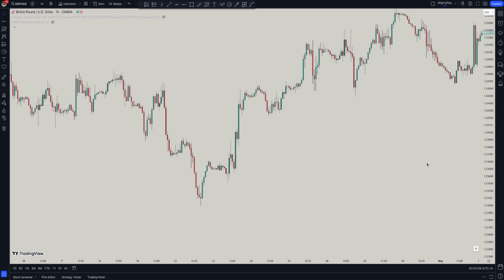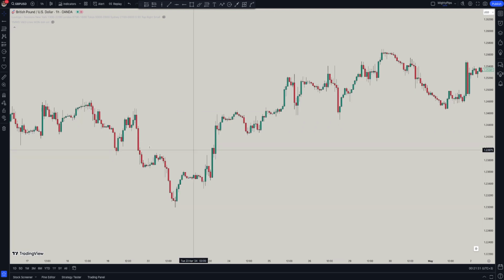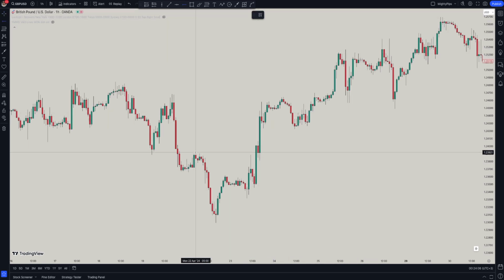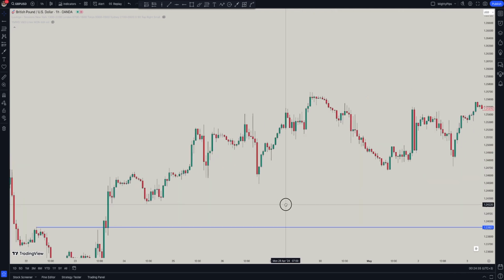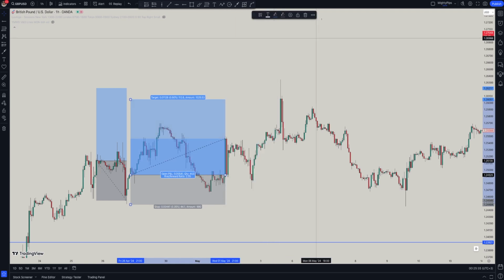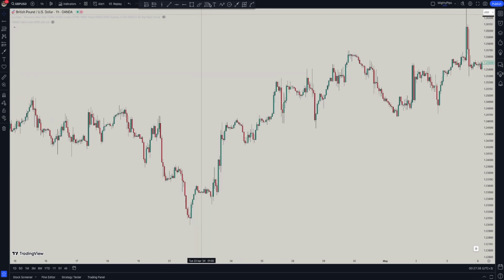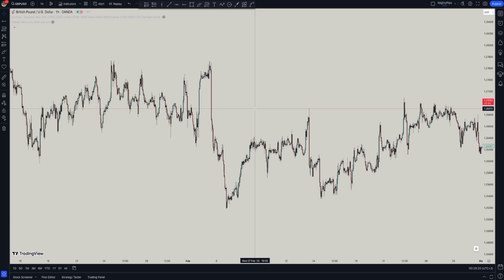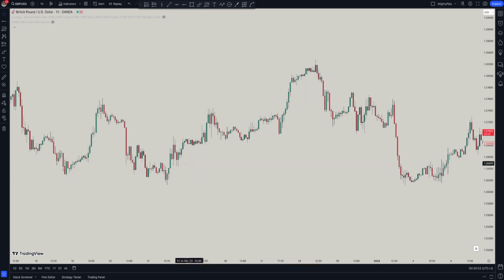Best Chart Patterns in Price Action Trading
in this video,  I will be showing you the best chart patterns in price action trading, which could be used in combination with market structure break. You will find these patterns profitable.